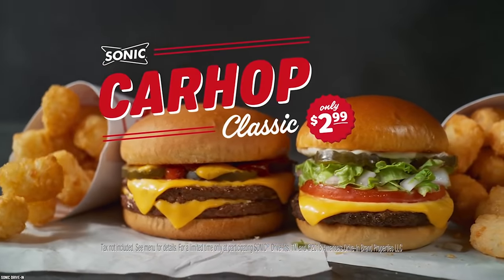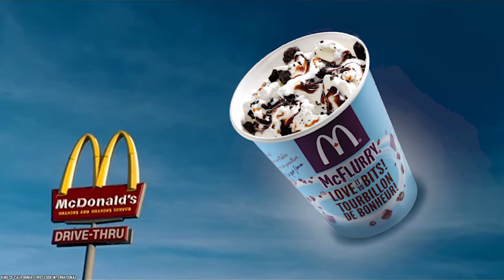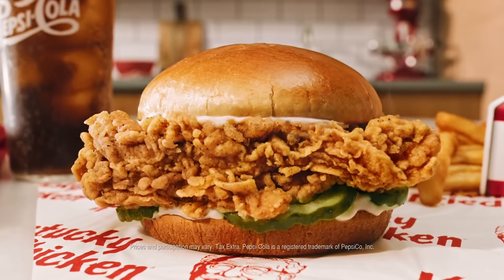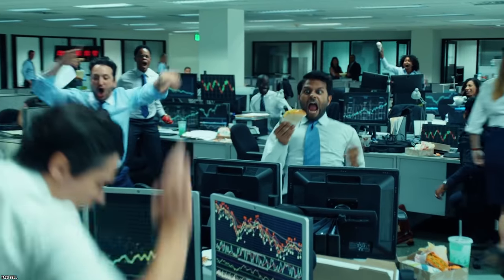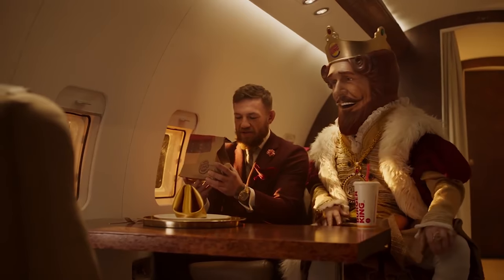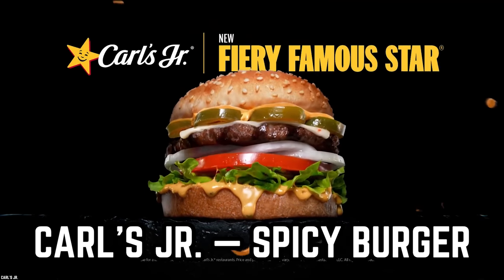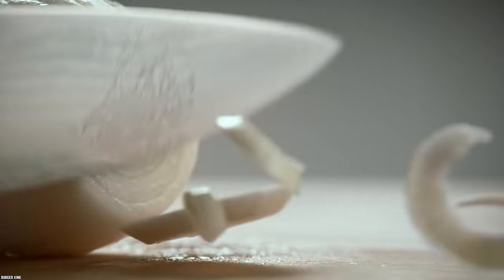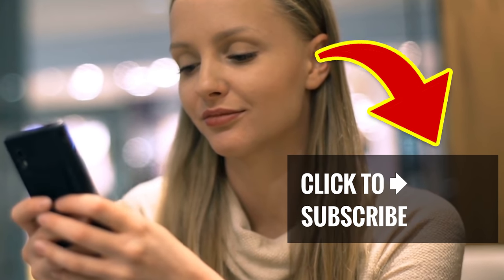10 Newly Released Fast Food Items You Need To Try!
List of the top 10 newly released fast food items you need to try! These are some of the best new fast-food items of 2021. New fast-foods changing the game for the better.

Let’s check out 10 Newly Released Fast Food Items You Need To Try. Forget the plain old burger, fries and shake, fast food chains are working hard to bring us new options.

Here are several of the latest fast food concoctions that will generate potentially more sales and earnings for all of these respective fast food restaurants. If you enjoyed this video list of the top 10 newly released fast food items you need to try in the United States of America and around the world. Comment:

TIMESTAMPS:
0:00 Newly Released Fast Food Items You Need To Try!
0:20 Pizza Hut: Detroit Style Pizza
1:33 McDonald's: Caramel Brownie McFlurry
2:57 KFC: Chicken Sandwich
4:24 Popeyes: Cajun Flounder Sandwich
5:44 Taco Bell: Quesalupa
7:06 Burger King: New Chicken Sandwich
8:22 McDonald's: McPlant
9:43 Wendy's: New Breakfast
11:05 Carl's Jr: Spicy Burger
12:17 Chick-Fil-A: Grilled Spicy Chicken